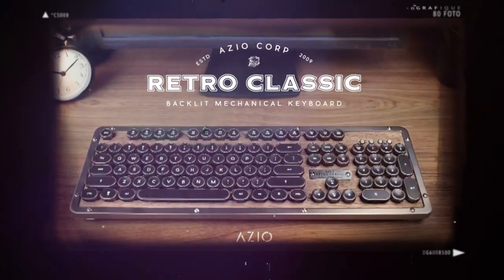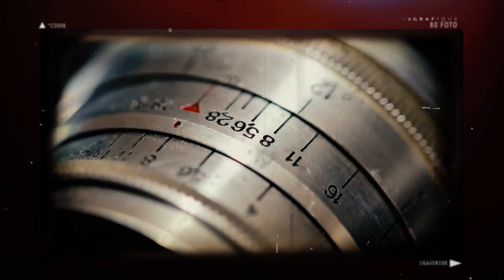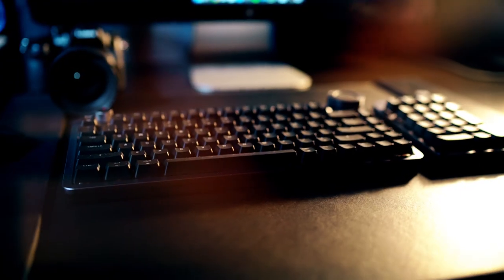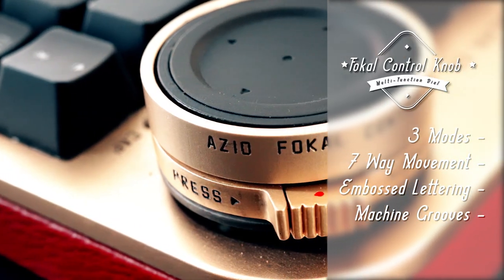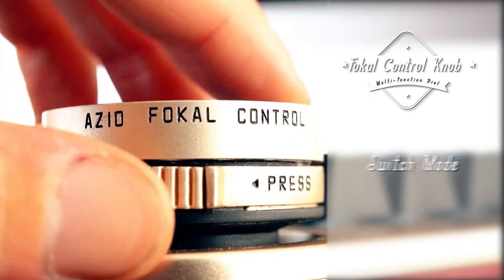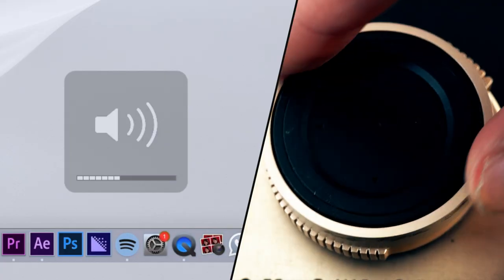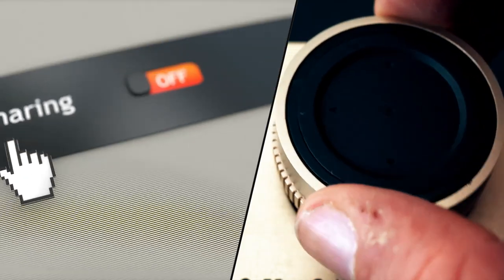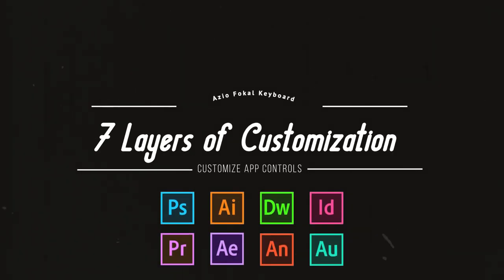The AZIO FOQO Mechanical Keyboard with Customizable Control Knob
The FOQO is AZIO’s ultimate keyboard for professionals, creatives, and artists alike. The name FOQO is derived from the word “focal” for two purposes: a design inspired by cameras and their lenses, and the ability to focalize your workflow in one place.

Revolutionize the way you work by programming customizable shortcuts through the central control knob. Type in confidence knowing each material is crafted for durability, and each function is made to improve efficiency.

• VINTAGE-CAMERA INSPIRED: Inspired by vintage range finder cameras, the FOQO streamlines your work through the lens-inspired Control Knob.

• MULTI-FUNTIONAL CONTROL KNOB: Designed to streamline your workflow, the Control Knob allows you to focalize your tasks in one place. 3 Control Knob Modes: Multimedia, Backlight, and Macros. Program your favorite shortcuts to any of the 5 buttons on the control knob, and efficiently crush any task you throw at it.

• ROCK SOLID BUILD: Similar to the robust design of cameras, the dual aluminum plates and leather-textured body provide remarkable durability while achieving a sleek appearance.

• MESMERIZING RGB VISUALS: The FOQO keyboard comes with 9 LED colors and 4 light modes - giving users a total of 36 backlight options for any mood and look.

• RELIABLE MECHANICAL SWITCHES: Gateron Brown mechanical switches are smooth and tactile, and provide a satisfying haptic feedback with a 50 million actuation lifespan.

• DUAL BLUETOOTH & USB INTERFACE: Simultaneously connect up to 3 devices via Bluetooth. When USB mode is selected, simply connect the included USB-C cable to your device and type away.

• USB-C CHARGING PORT: The FOQO keyboard is equipped with a braided USB Type-C cable for quick charging. Unlike older USB ports, it doesn’t matter which side of the connector is up or down.

• MAC & PC COMPATIBLE: With a click of a key, switch between Mac & PC operating systems in a flash, with built-in hotkeys for both systems.